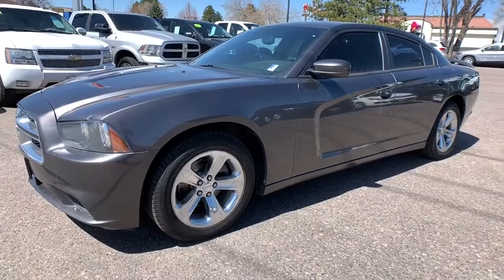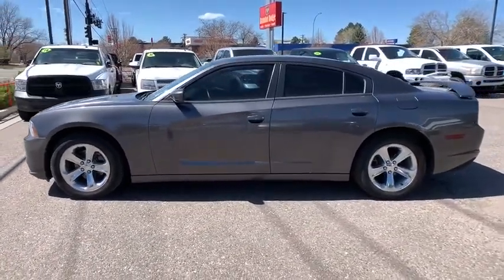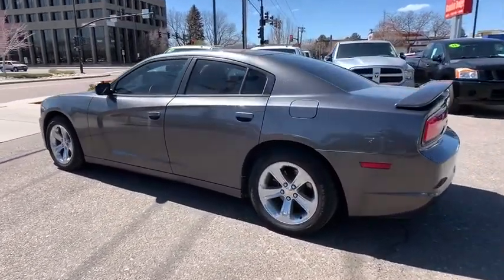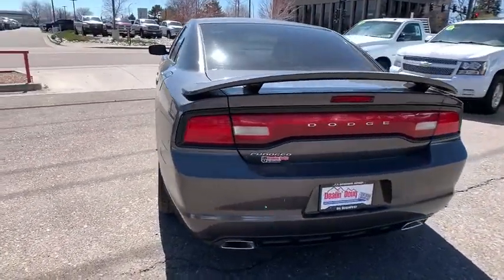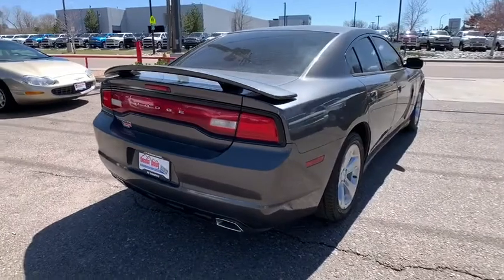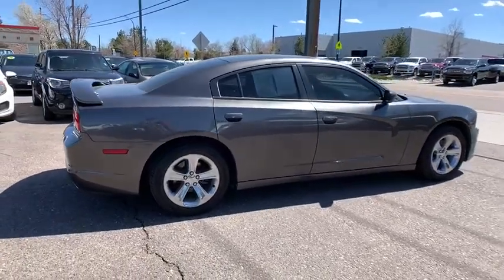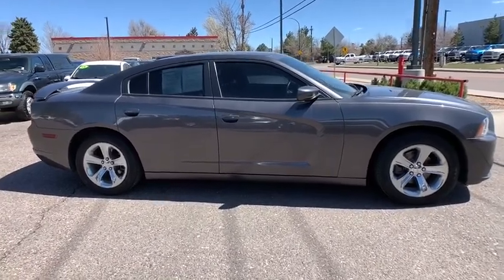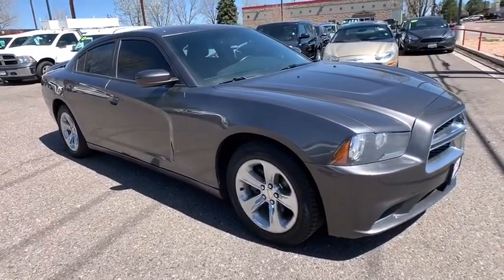2014 Dodge Charger Denver, Littleton, Aurora, Parker, Colorado Springs, CO R438502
Granite Crystal Metallic Clearcoat Used 2014 Dodge Charger available in Denver Colorado at Brandon Dodge. Servicing the Littleton, Aurora, Parker, Colorado Springs, CO area.

Brandon Dodge
5600 S Broadway

Certified.Charger SE, 4D Sedan, 3.6L V6 24V VVT, 5-Speed Automatic, Granite Crystal Metallic Clearcoat, Black/Light Frost Beige w/Base Cloth Seats, 18 x 7.5 Aluminum Chrome Clad Wheels, Bluetooth, Bluetooth Streaming Audio, Connectivity Group, Customer Preferred Package, Leather Wrapped Shift Knob, Leather Wrapped Steering Wheel, Popular Equipment Package, Power Mirror Package, Quick Order Package 23G, Rear Bodycolor Spoiler, Rear Stabilizer Bar, Rear-View Auto-Dimming Mirror w/Microphone, SE Package, Sport Appearance Group, Uconnect Voice Command w/Bluetooth. 18/27 City/Highway MPGCertification Program Details: Dealin Doug Certified Advantage Pre-Owned Vehicle 3 Year 100,000 mile Limited Powertrain Warranty. Includes 24/7 emergency roadside assistance. The Dealin Doug Certified Advantage pre-owned limited powertrain warranty begins on the vehicle purchase date and continues up to 3 year or 100,000 miles on the odometer, whichever occurs first.GREAT NEWS for you if you're looking for peace of mind when buying a used vehicle. Ask about NEW Dealin' Doug CERTIFIED PRE-OWNED Program! Certified Pre-Owned vehicles have been through our service department for a complete system check and meet the requirements to be covered. This Warranty has many advantages including our One Year Sign and Drive Roadside Assistance, Rental Allowance for $35 Per Day and Up To 10 Days, $75 Towing Reimbursement, and Trip Interruption $75 Per Day Up To $375 Per Occurrence.
TRANSMISSION: 5-SPEED AUTOMATIC (W5A580)  (STD),BLACK  BASE CLOTH SEATS,ENGINE: 3.6L V6 24V VVT  -inc: Flex fuel vehicle (STD),SPORT APPEARANCE GROUP  -inc: Rear Bodycolor Spoiler  Wheels: 18 x 7.5 Aluminum Chrome Clad  Rear Stabilizer Bar  Tires: P235/55R18 BSW AS Performance  Compact Spare Tire,CONNECTIVITY GROUP  -inc: Bluetooth Streaming Audio  Leather Wrapped Shift Knob  Uconnect Voice Command w/Bluetooth  Leather Wrapped Steering Wheel  Rear View Auto Dim Mirror w/Microphone,QUICK ORDER PACKAGE 23G  -inc: Engine: 3.6L V6 24V VVT  Transmission: 5-Speed Automatic (W5A580),GRANITE CRYSTAL METALLIC CLEARCOAT,Sport Appearance Group|Connectivity Group|292 hp horsepower|3.6 liter V6 DOHC engine|4 Doors|4-wheel ABS brakes|6-way power adjustable drivers seat|Air conditioning|Audio controls on steering wheel|Automatic Transmission|Center Console - Full with covered storage|Clock - In-radio display|Cruise control|Daytime running lights|Dusk sensing headlights|Engine hour meter|External temperature display|Front air conditioning zones - Dual|Front seat type - Bucket|Head airbags - Curtain 1st and 2nd row|Interior air filtration|Intermittent window wipers|Keyless Ignition - Doors and ignition|Knee airbags - Driver|Multi-function remote - Trunk/hatch/door/tailgate|Overhead console - Mini with storage|Passenger Airbag|Power mirrors|Power steering|Power windows with 2 one-touch|Privacy/tinted glass|Rear bench seats|Rear defogger|Rear-wheel drive|Remote power door locks|Speed sensitive window wipers|Stability control|Tachometer|Tilt and telescopic steering wheel|Traction control - ABS and driveline|Transmission hill holder|Trip computer|Video Monitor Location - Front